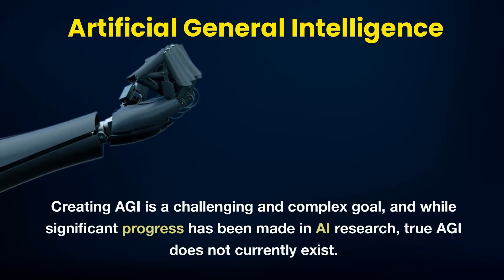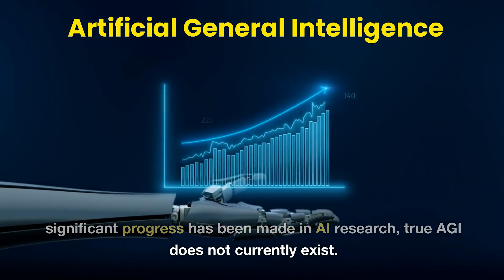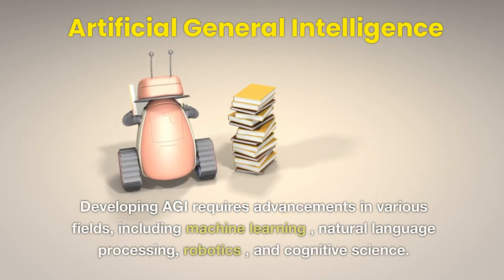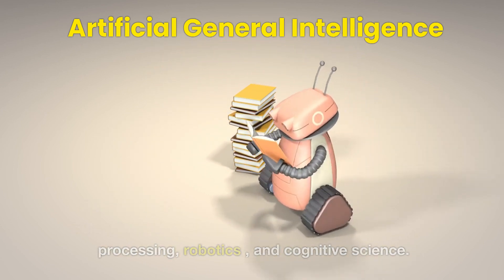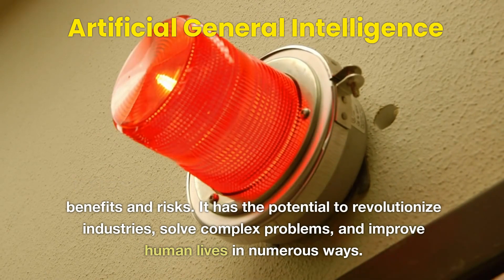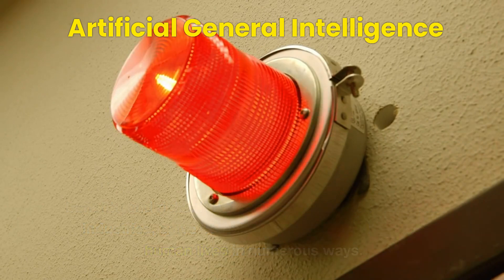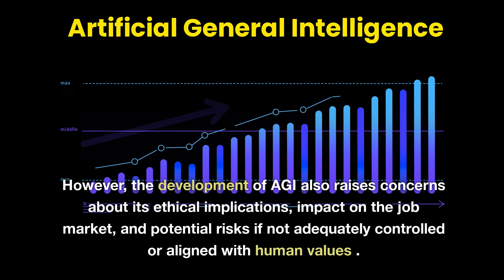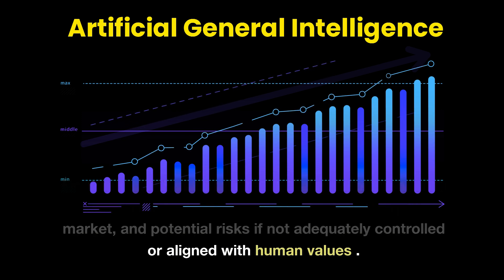Will AGI Replace Humans? The Truth About Artificial General Intelligence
In this video, we explore the topic of artificial general intelligence (AGI) and its potential impact on the future of work and society. Will machines really replace humans? What are the ethical implications of AGI? Join us as we dive into the truth about AGI and what it means for the future of humanity.